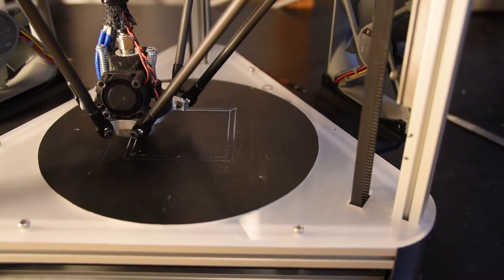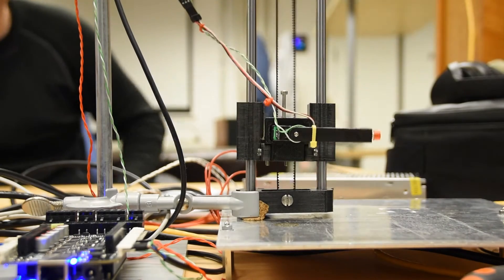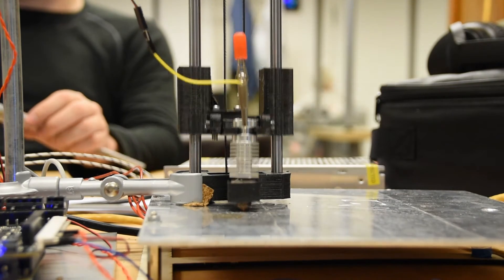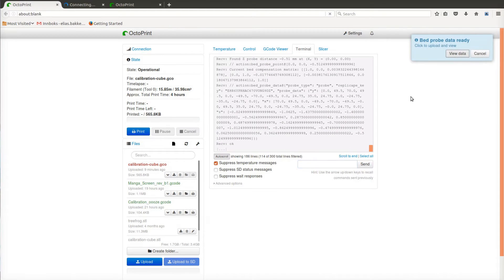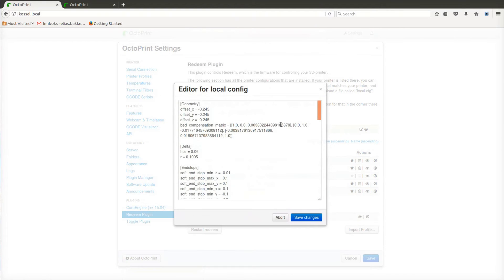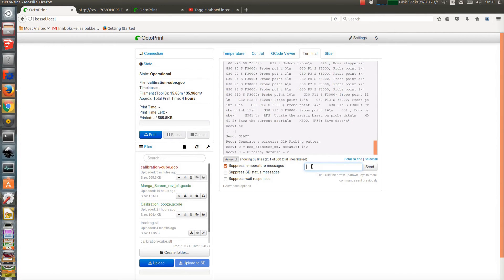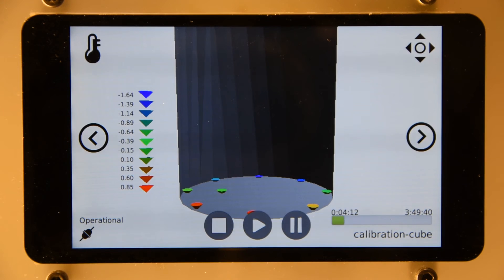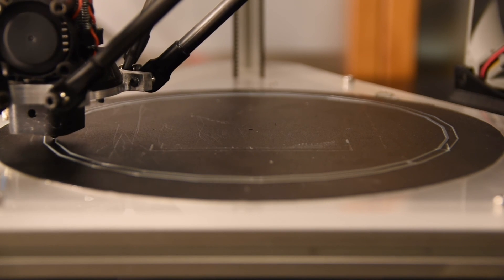Bed compensation in Redeem howto